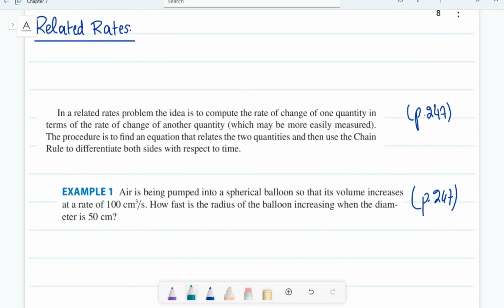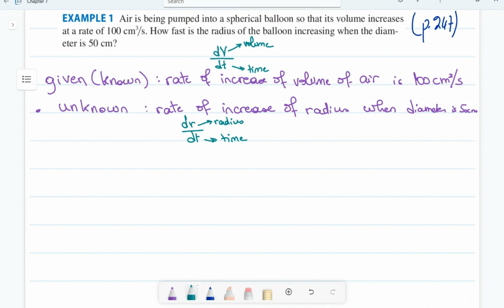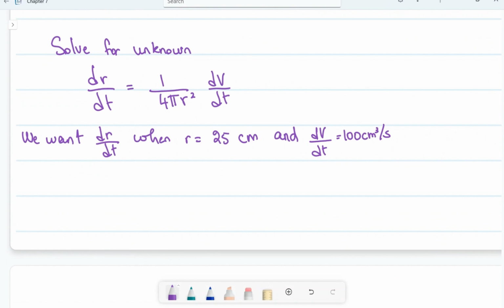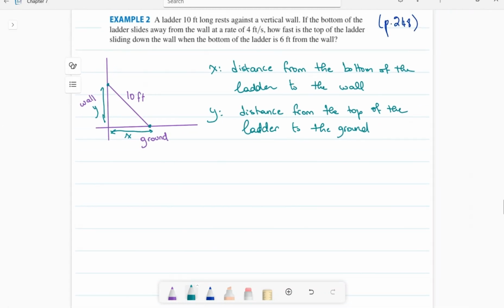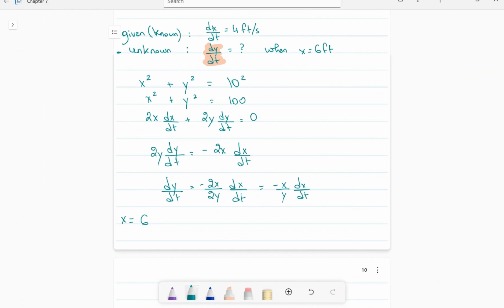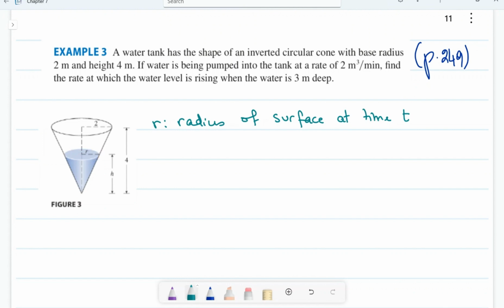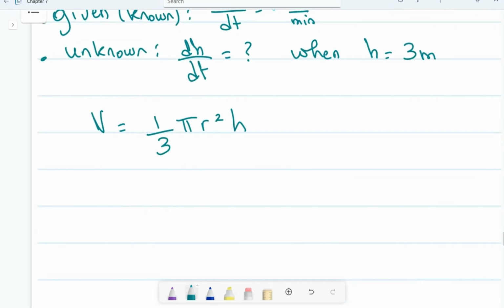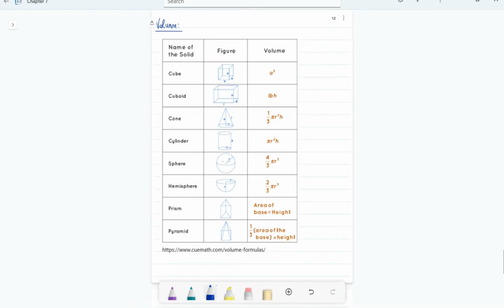Chapter 7.2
This lesson introduces related rates, an essential application of derivatives used to determine how interconnected quantities change with respect to time in real-world scenarios.

Textbook Reference: Single Variable Calculus: Early Transcendentals by James Stewart (9th Edition, Brooks/Cole)

00:00 Overview
01:10 Example 1
08:33 Example 2
16:46 Example 3
24:20 Strategy
25:23 Volume Formulas